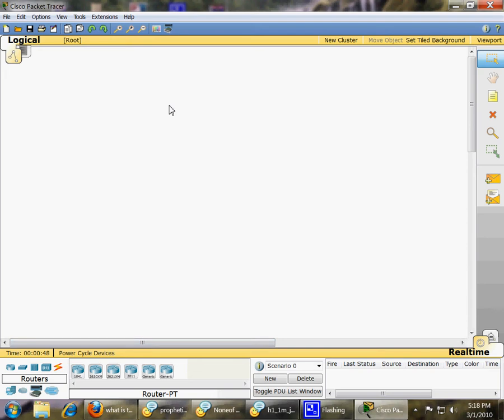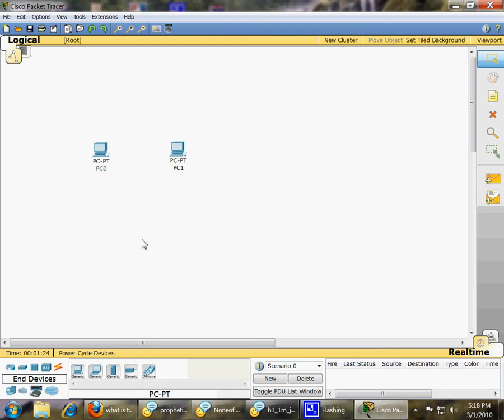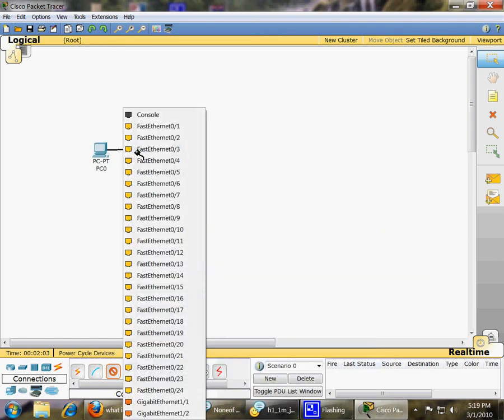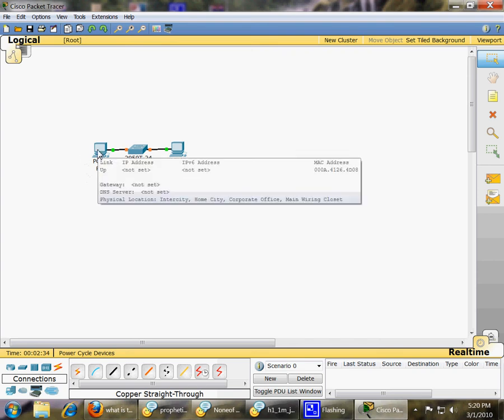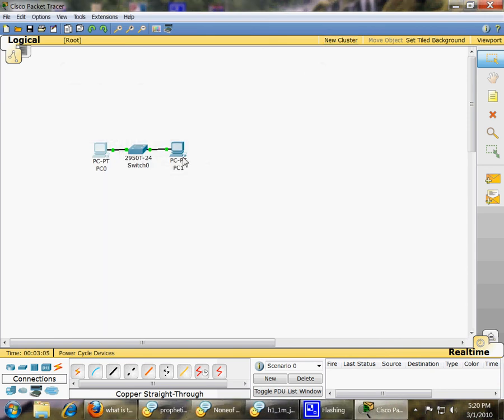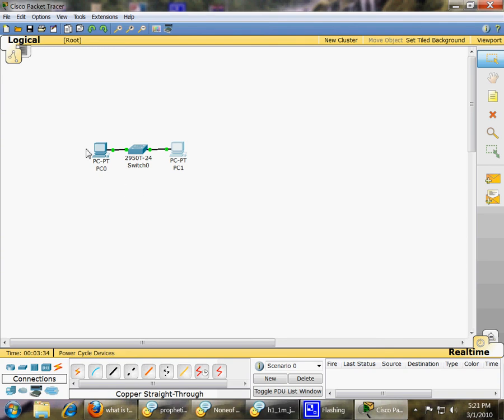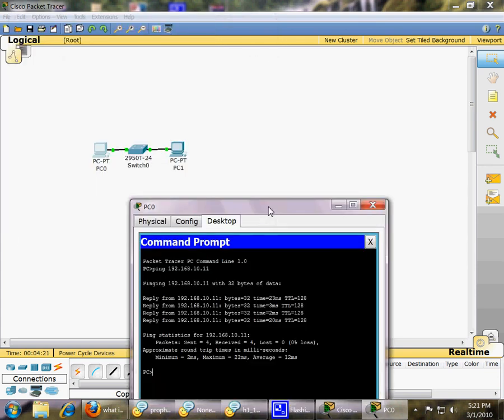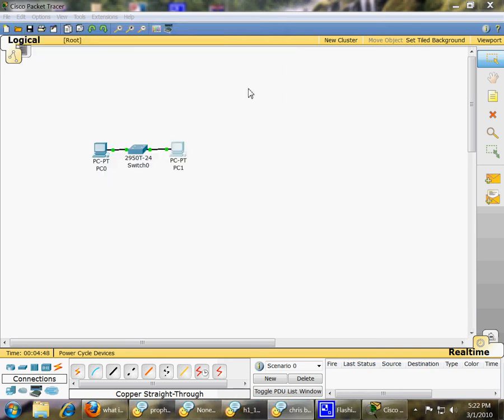packet tracer 2.avi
This is a short guide video that i did using the cisco packet tracer program to setup a small network using two generic end user pc's and a switch. From there i went on to talk about how to prototype a network using the ping command within the command prompt window to see if the network and hardware devices are working properly, and if both computers are responding to each other.